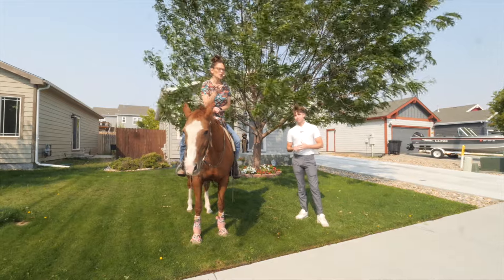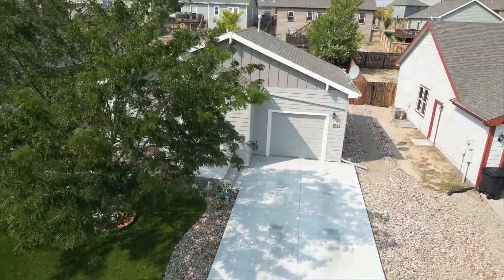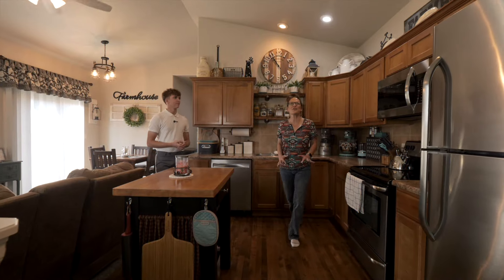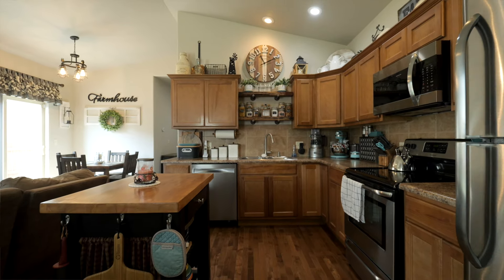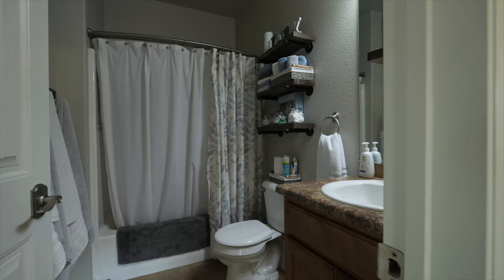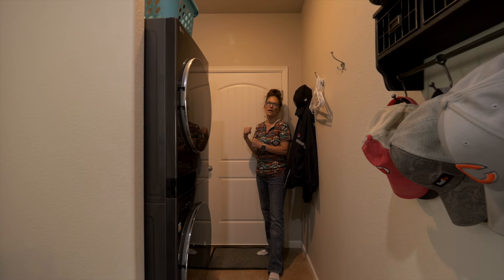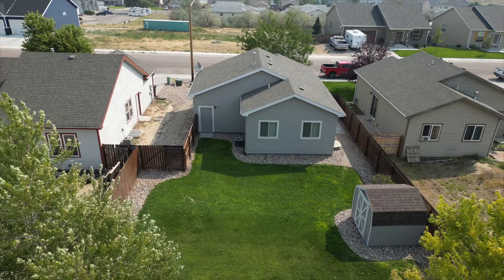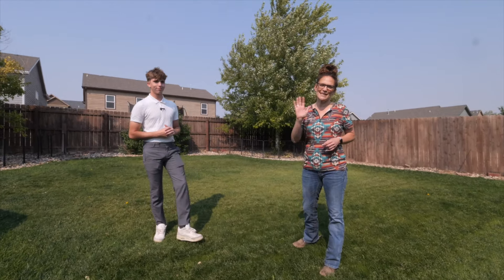Not Your Average House Tour with Alisha and Blake: See 940 S 3rd Ave, Mills WY—Even Izzy Loves It!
Join Alisha, Blake, and an unexpected guest, Izzy the horse, on a distinctive tour of 940 S 3rd Avenue in Mills, Wyoming. This ranch-style home, qualifying for rural development, offers a blend of modern amenities and spacious living without the option for equestrian pursuits—demonstrating its broad appeal. Explore this property’s three well-appointed bedrooms and two baths, all conveniently located on the main level. Vaulted ceilings highlight the open floor plan that extends from the living room through the dining area to a fully equipped kitchen with sleek stainless steel appliances.

Step outside to enjoy the privacy of a fenced yard from the covered patio, perfect for gatherings. The home also features a large two-car garage and a full basement that’s framed and ready for customization. Although you can’t have horses here, Izzy came along to help showcase the serene environment and the lifestyle possibilities this home supports.

Whether you're looking to settle in a family-friendly neighborhood or find a space where you can put your creative stamp, 940 S 3rd Avenue could be the perfect fit.

Contact the Alisha Collins, eXp Realty team at , we would love to help you find your dream home in Casper and the surrounding areas.